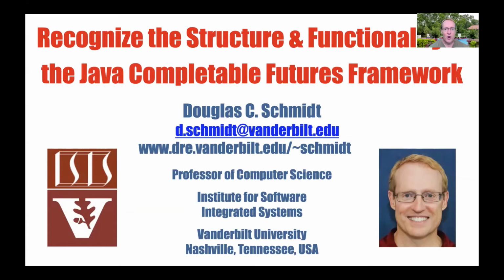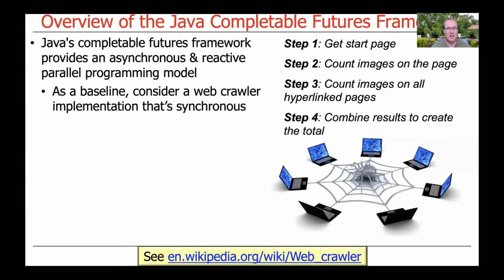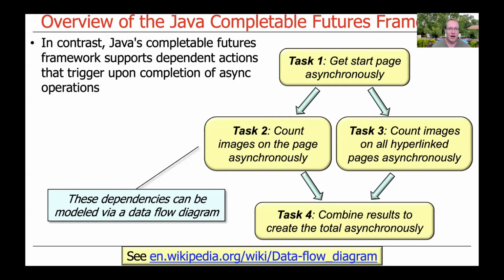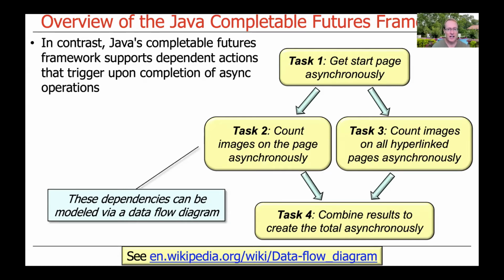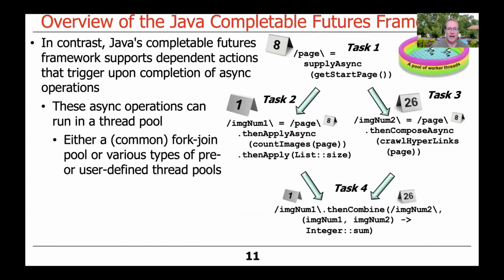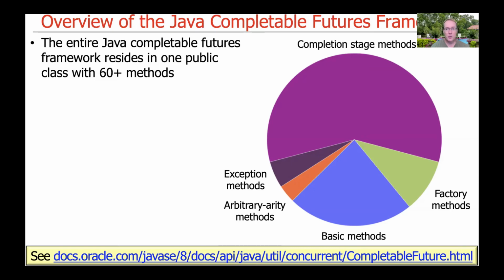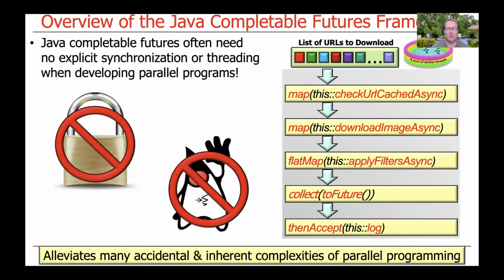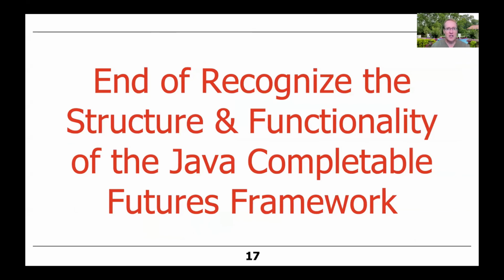The Structure & Functionality of the Java Completable Futures Framework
This videos explores the structure and functionality of the Java completable futures framework, outlining its key API groupings: completion stage methods, factory methods, basic methods, exception methods, and arbitrary-arity methods.